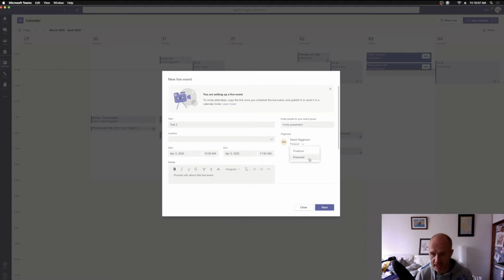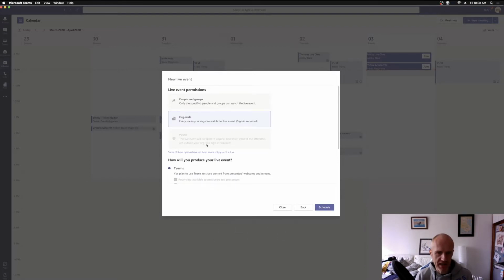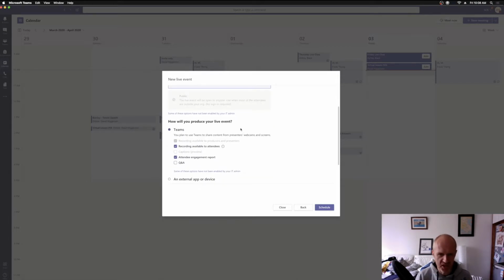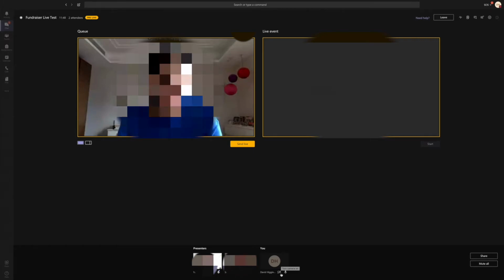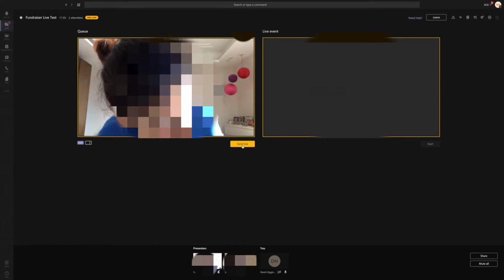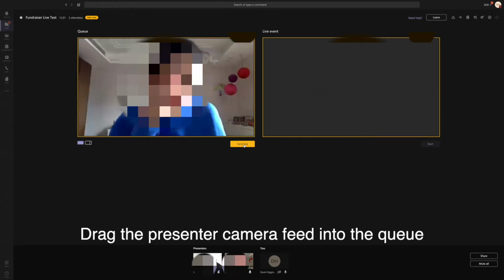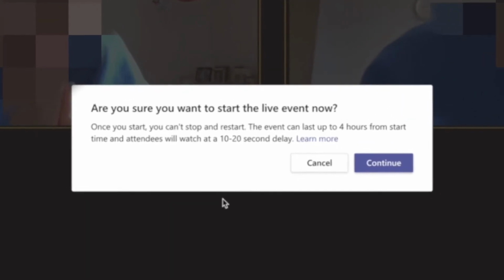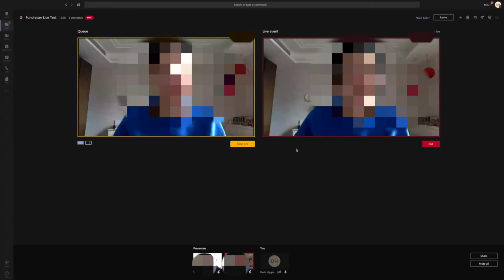How to Setup a Live Event in Microsoft Teams | Office 365 #7 | Technology in Education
My first time setting up a live event in Teams, pretty awesome stuff!